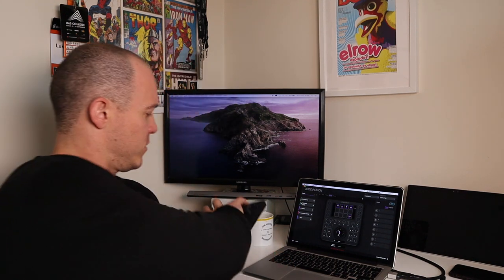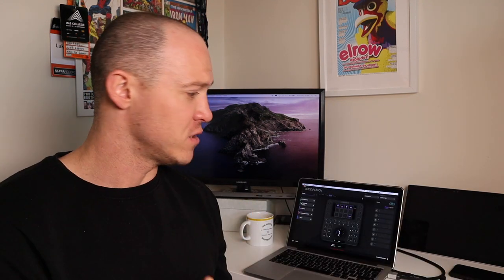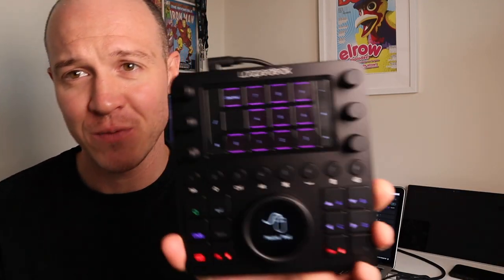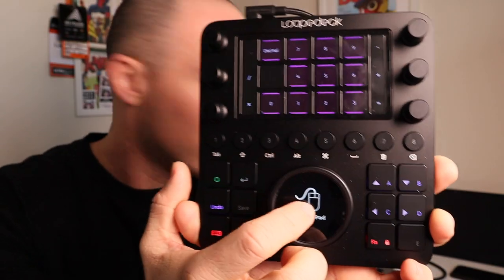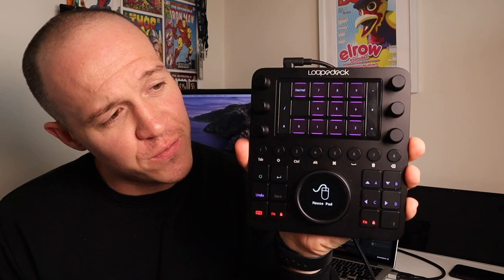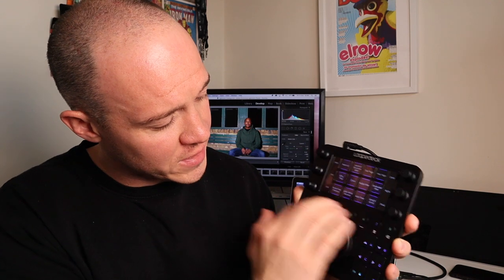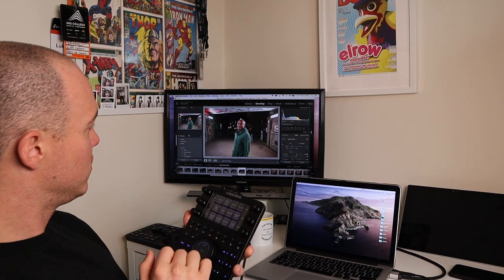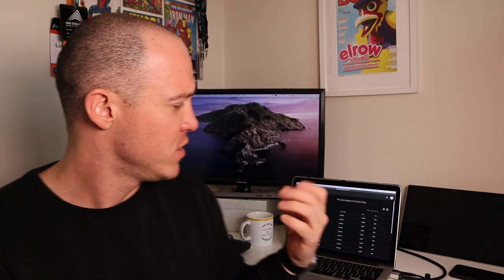Loupedeck CT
Loupedeck have been at the cutting edge of post production for a few years and now they have taken a solid step into having hardware that can be tailored to the users workflow!

LUKE10

£10 Free!

Earn £5 signing up to Monzo!

Earn £5 by joining curve card!

My Kit